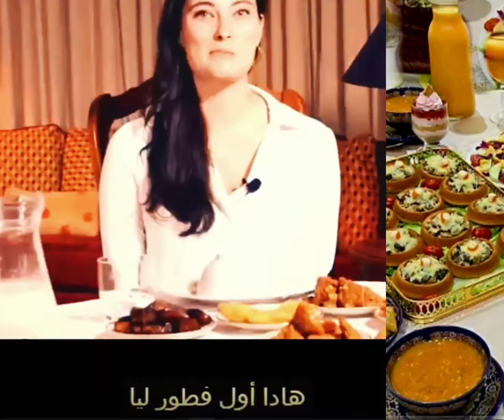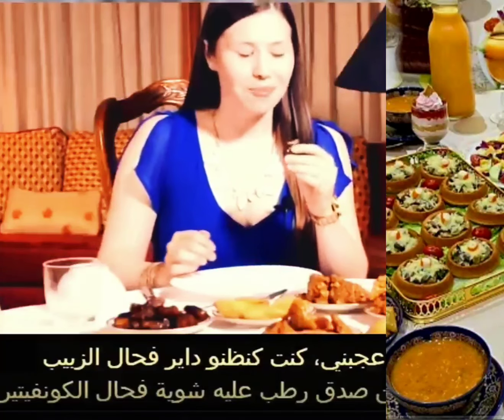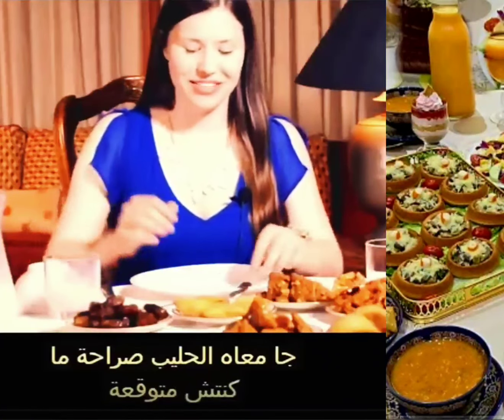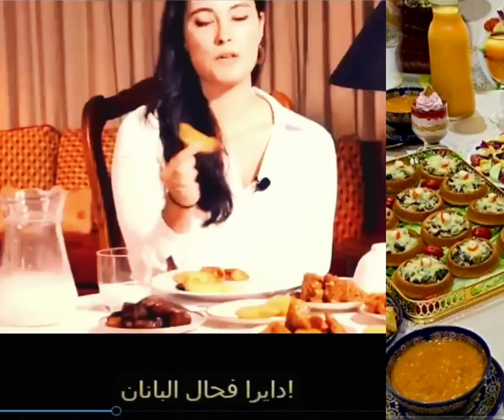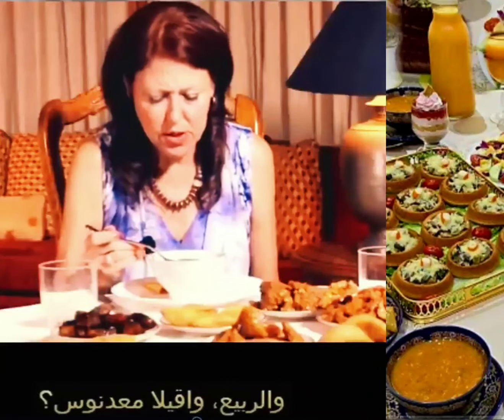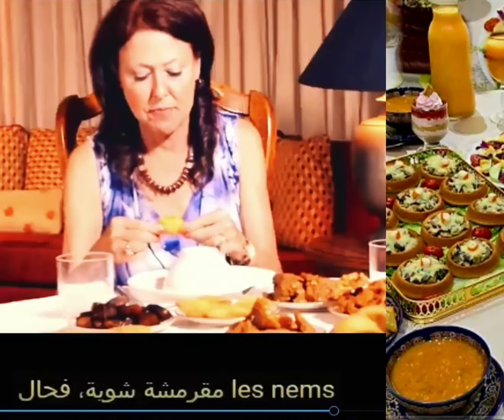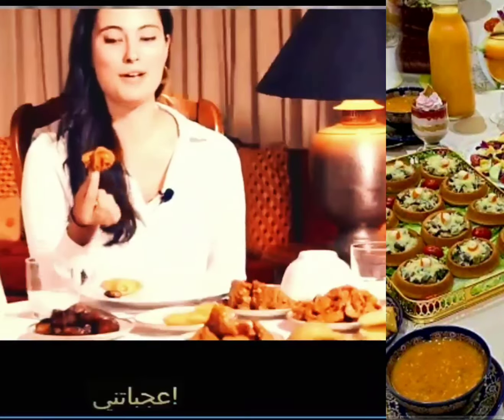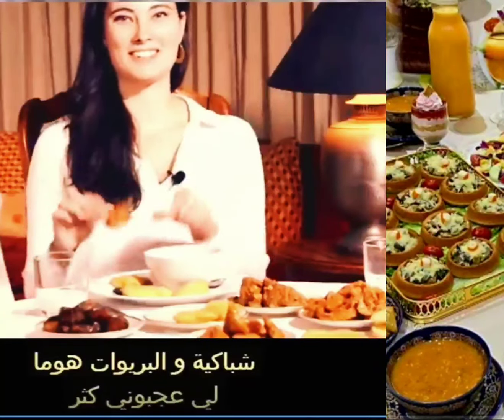عائلة بريطانيا تجرب لأول مرة الفطور المغربي🇲🇦 في شهر رمضان كريم❤️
عائلة بريطانيا تجرب لأكل المغربي 🇲🇦🇲🇦🇲🇦🇲🇦🇲🇦🇲🇦🇲🇦🇲🇦🇲🇦🇲🇦🇲🇦🇲🇦🇲🇦🇲🇦🇲🇦🇲🇦🇲🇦🇲🇦🇲🇦🇲🇦🇲🇦🇲🇦